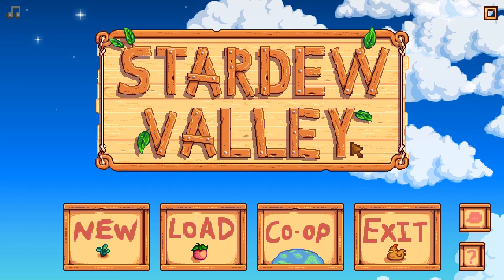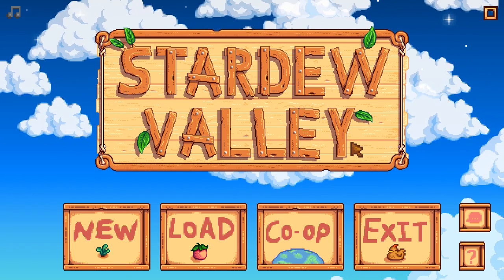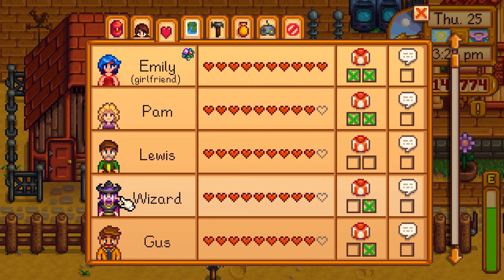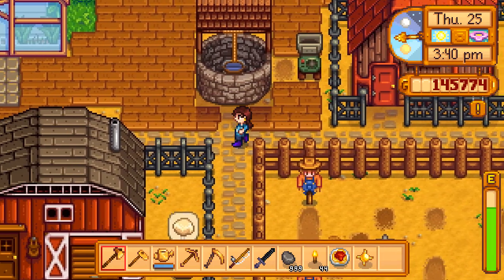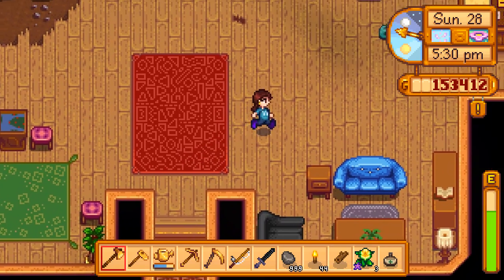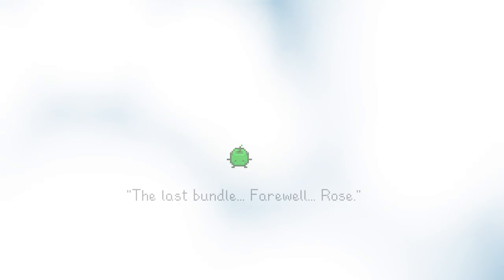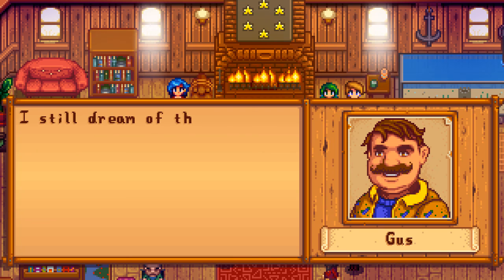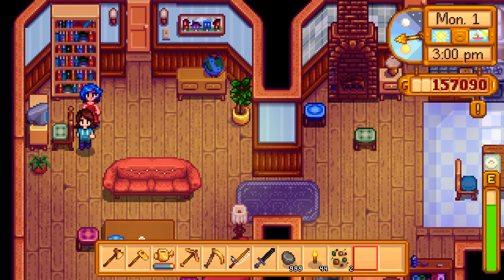WE RESTORED THE COMMUNITY CENTER AND BROUGHT THE TOWN TOGETHER! | Stardew Valley (52)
That Traveling Cart really saved me-

Welcome back to Stardew Valley! We begin today's episode by finishing the flooring of the farm. We then continue waiting out Spring by growing new crops and awaiting Summer to get our last fish! However, on the last day of Spring, i check the Traveling Cart to see the last fish i need! Even with it being 7 at night, i rush to the Community Center and donate the last fish; allowing the Community Center to be restored at last!

This game was created by two companies and a designer!

This game was composed by the creator himself! His Twitter link is accounted for below!